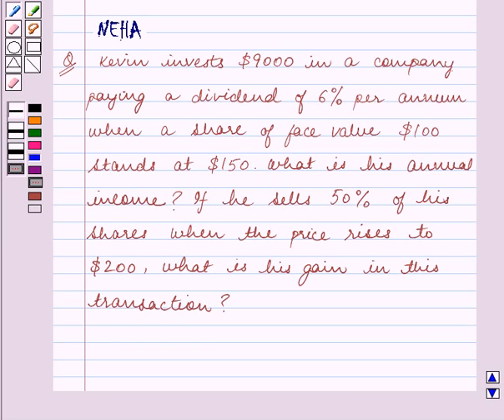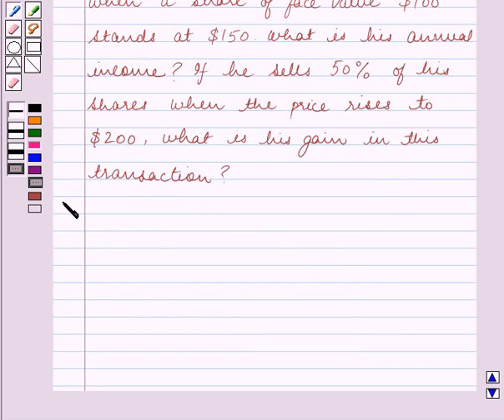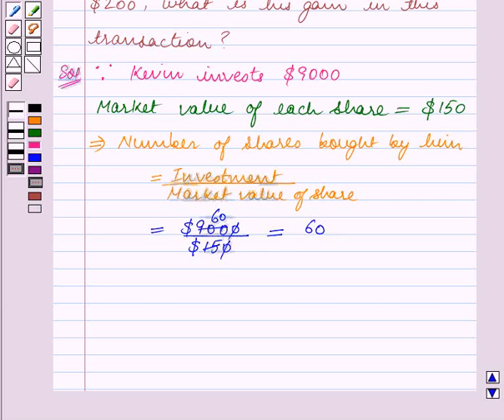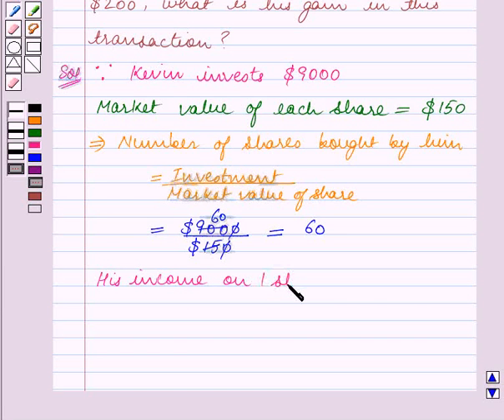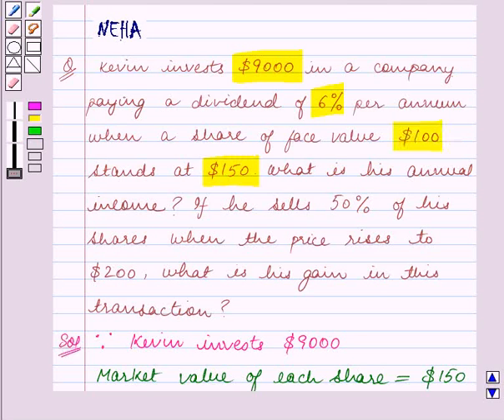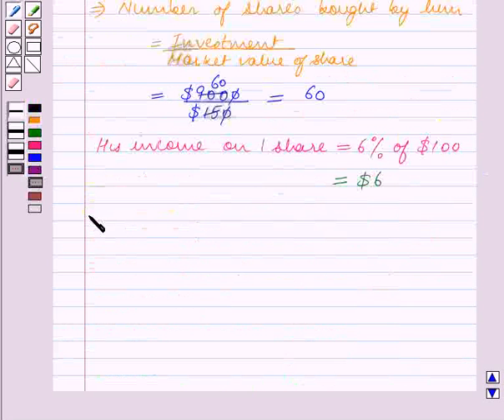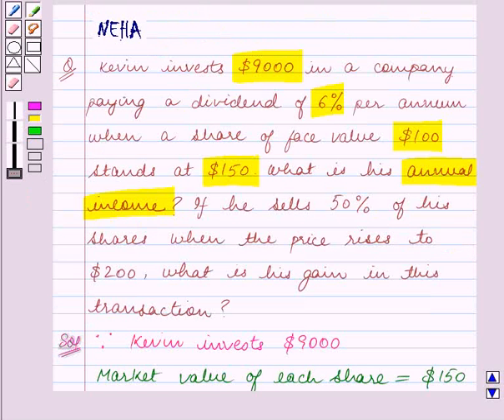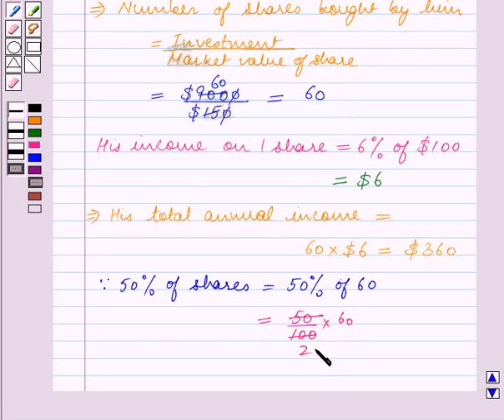Maths X ICSE 4 SE9